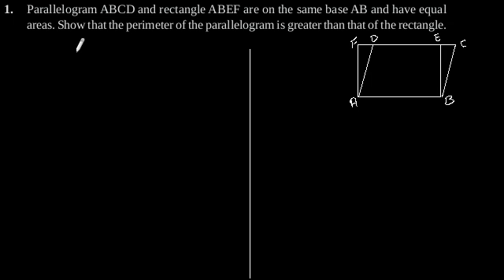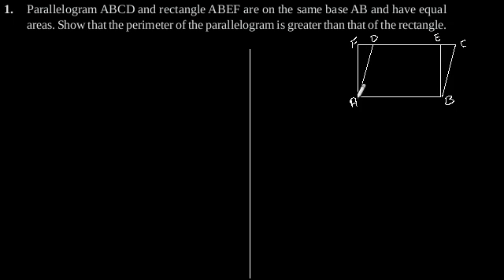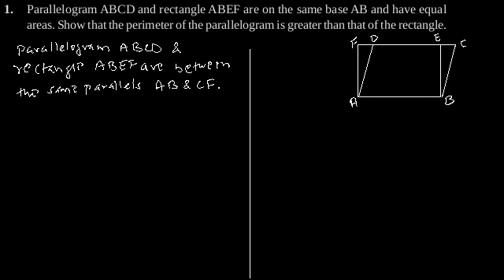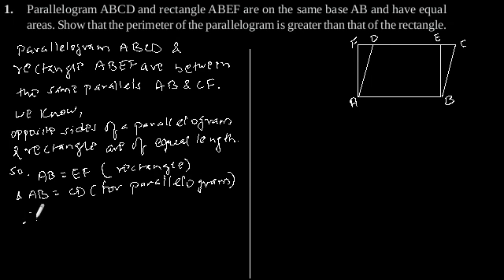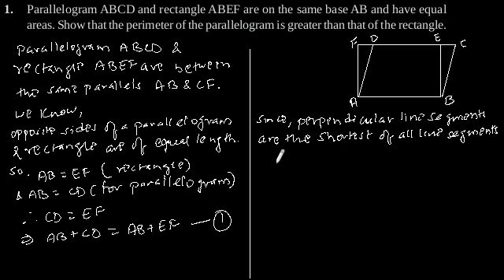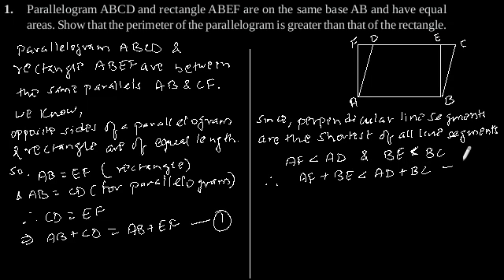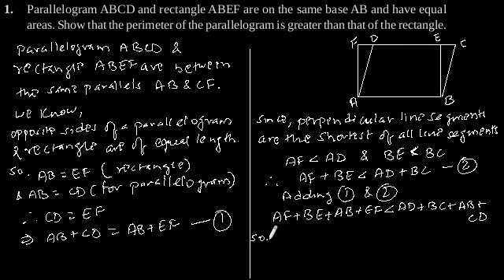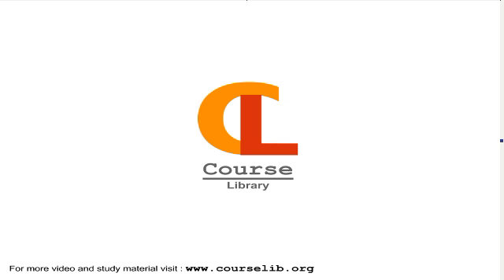CBSE Class-9 Maths NCERT solution - Areas of Parallelograms and Triangles - Exercise 9.4 - Problem 1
Parallelogram ABCD and rectangle ABEF are on the same base AB and have equal
areas. Show that the perimeter of the parallelogram is greater than that of the rectangle.